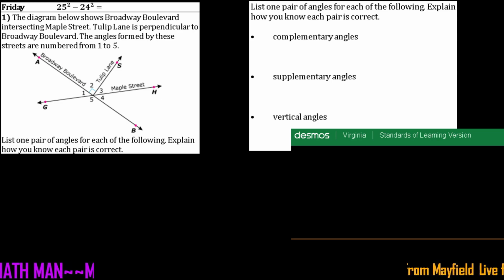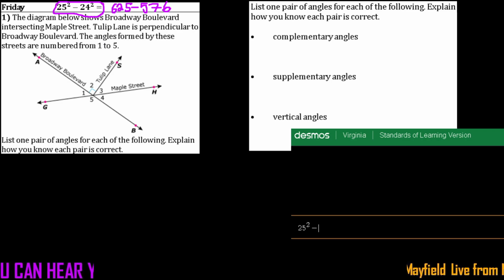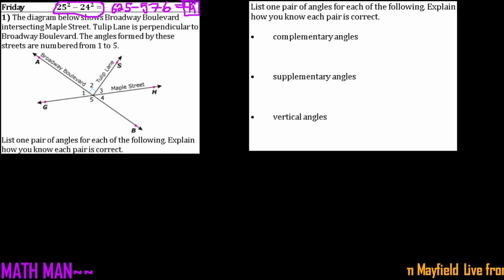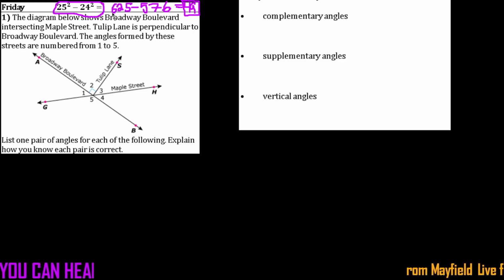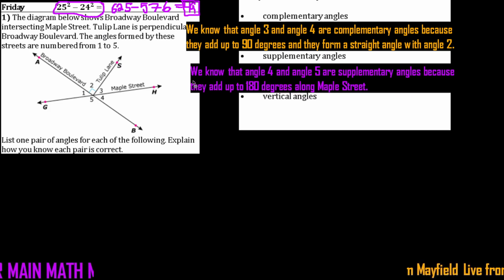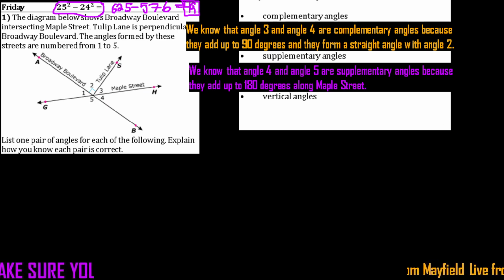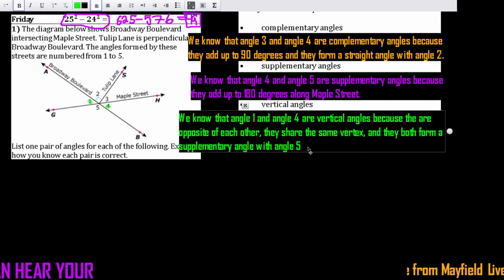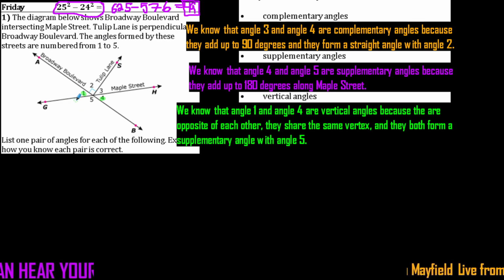Warm Up #24 Friday